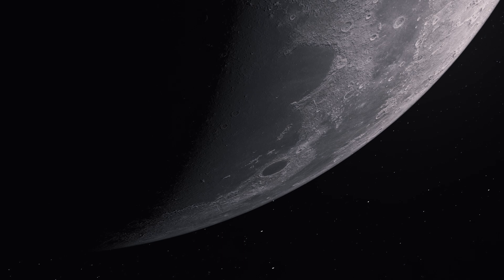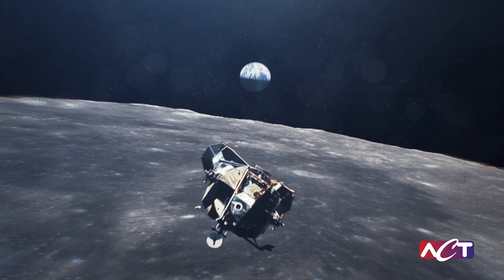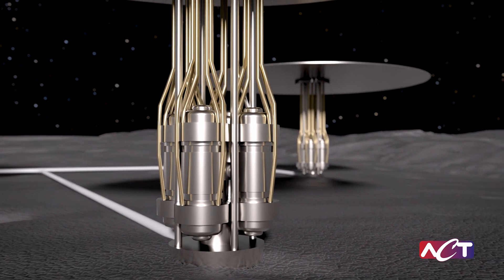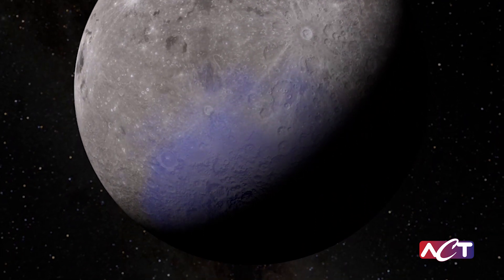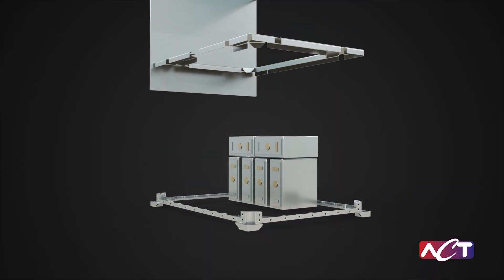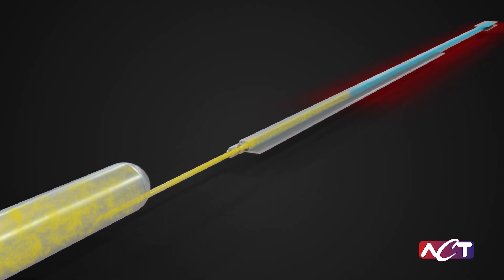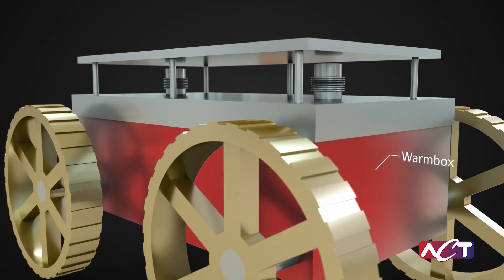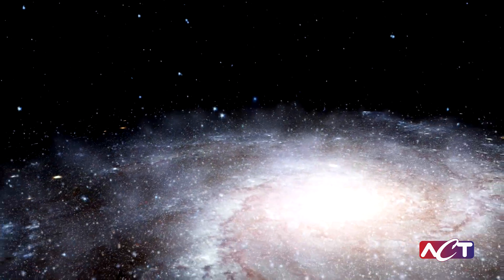Surviving the Lunar Night with ACT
Maintaining critical temperatures for electronic systems is essential for spacecraft and rovers operating in the expanse of space, and in situations where solar power is not possible. We explore how ACT's specialized thermal control technologies can help survive the extreme environment of space.

Viewers will learn about the unique thermal challenges of space and see how ACT's innovative solutions - including advanced insulation and waste heat capture - enable robust and reliable lunar and planetary operations. From small modular reactors to rovers, ACT's expertise in thermal engineering is showcased as a key enabler for missions that must endure the harsh realities of the moon and beyond.

Voice over by Ellie Seber